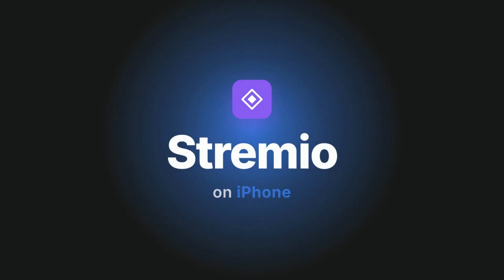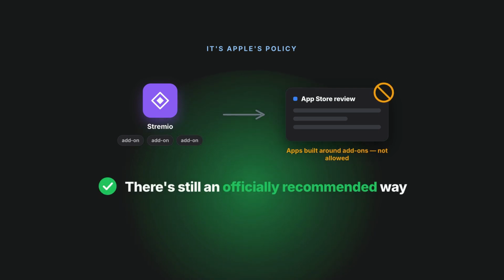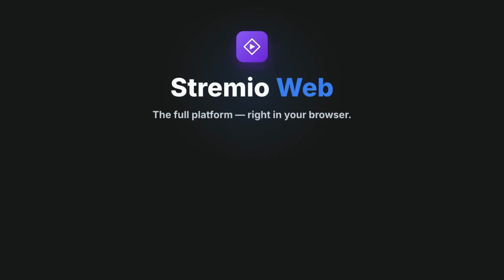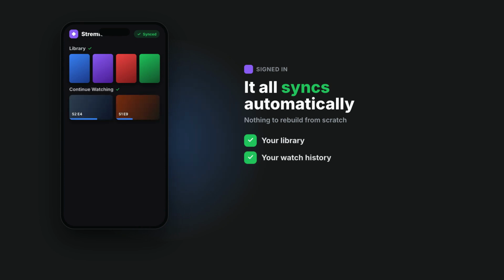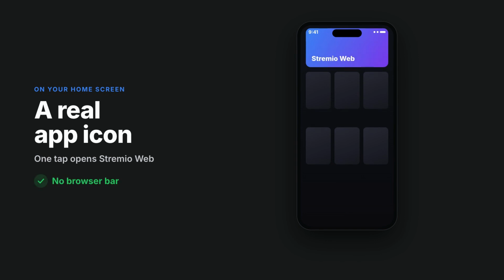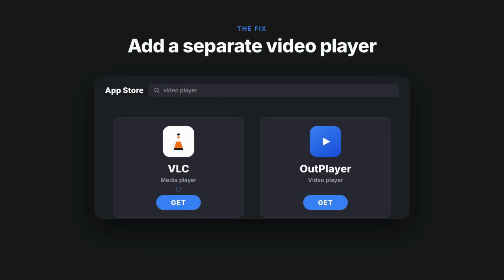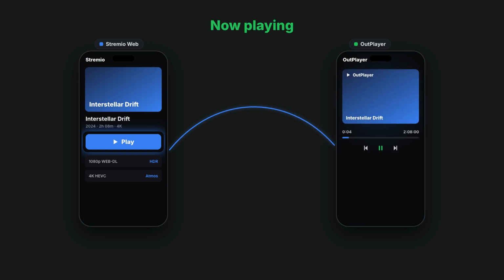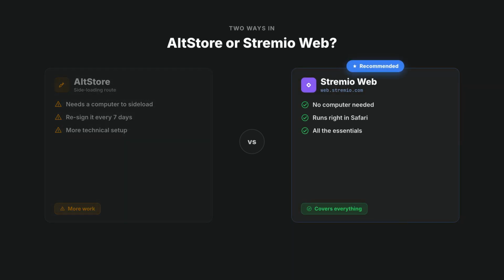How To Install Stremio On iPhone